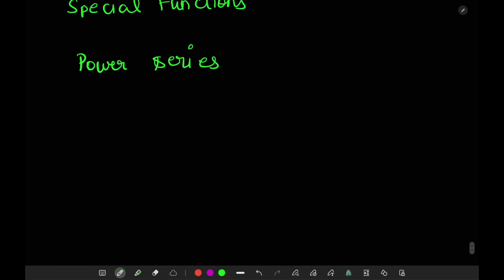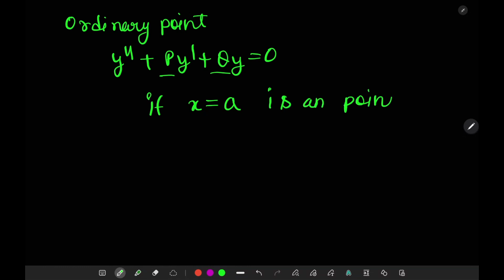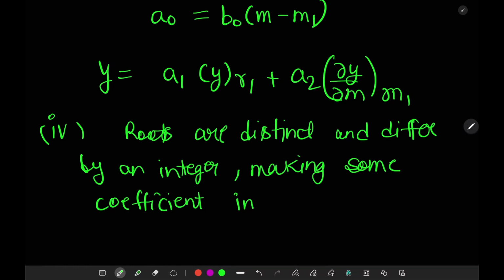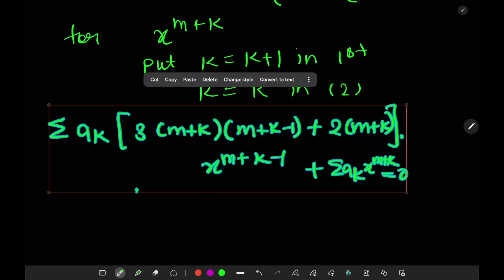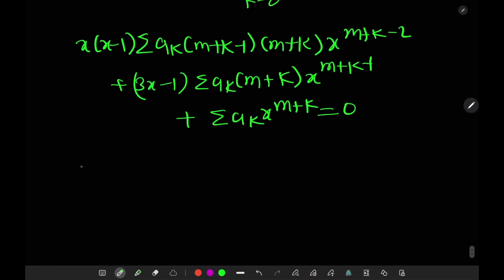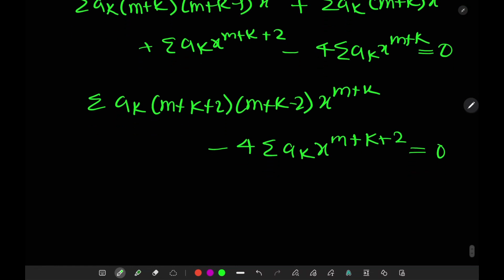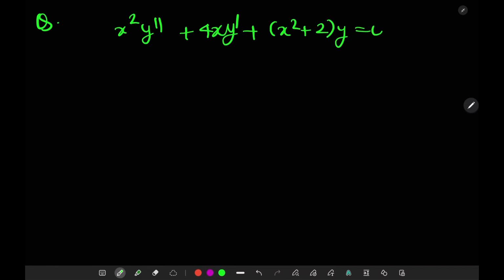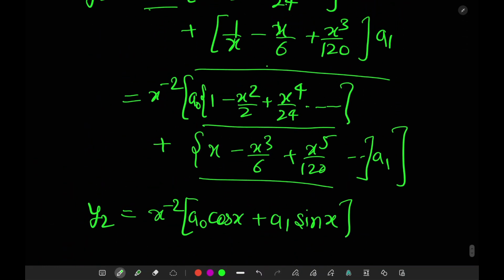revision of Mathematical Physics for TIFR preparation part 4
Those for Preparing TIFR Physics
Topic includes special function: power series